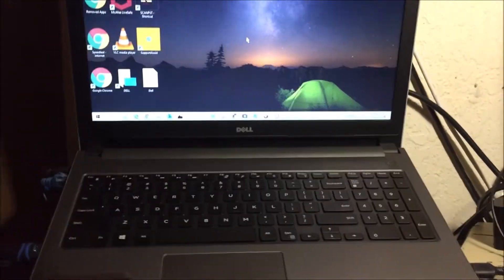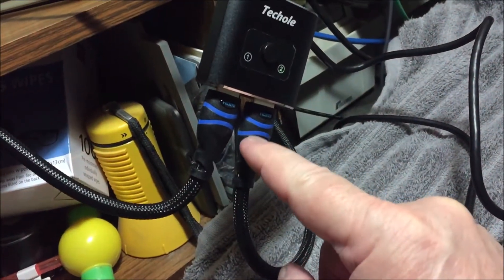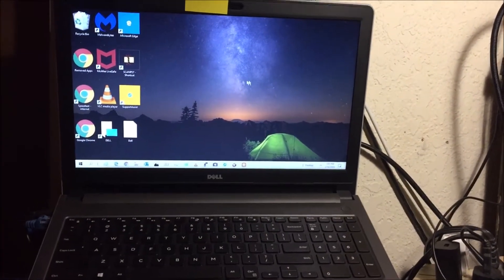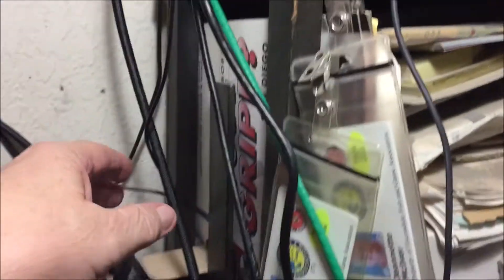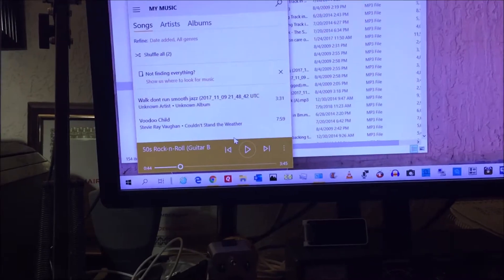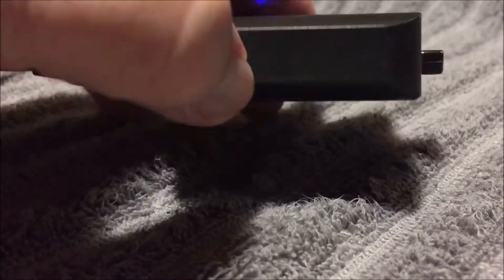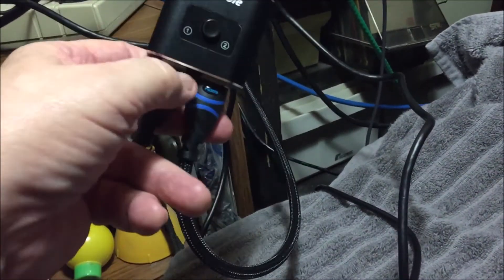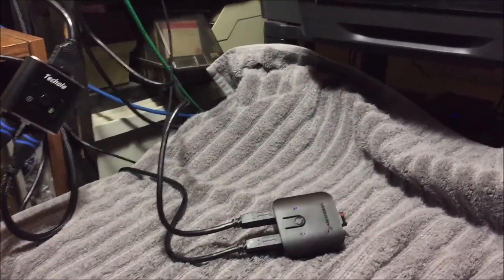Cheap way to Share Keyboard, Mouse, Monitor, and audio output between two computers.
Cheap way to Share Keyboard, Mouse, Monitor, and audio output between
two computers.

No fancy software or expensive equipment required.

Source for all items in this video were Amazon.com.

Note: surprise video at end.